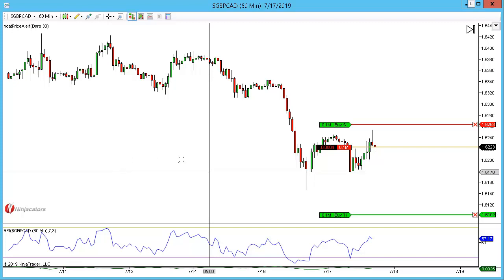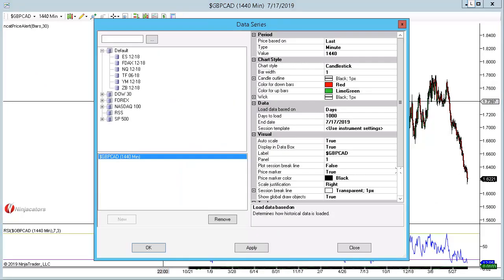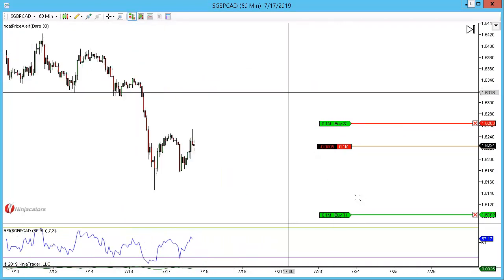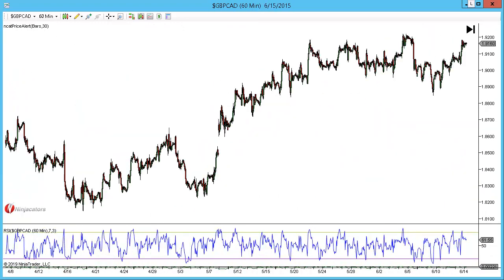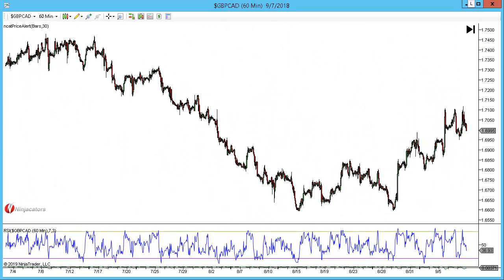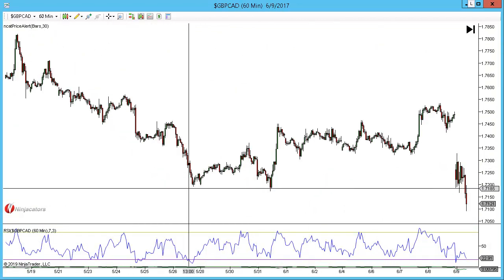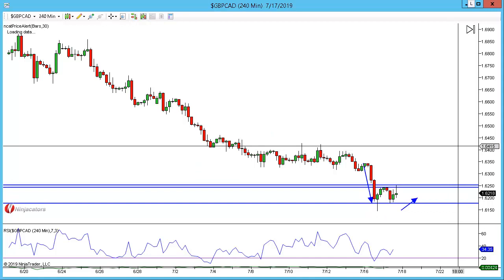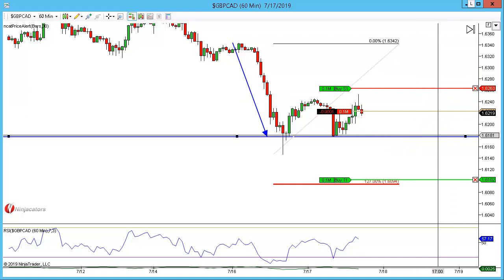GBPCAD Low and tight Flag